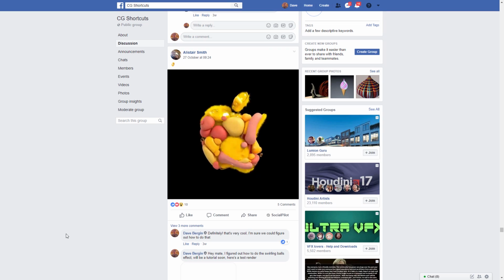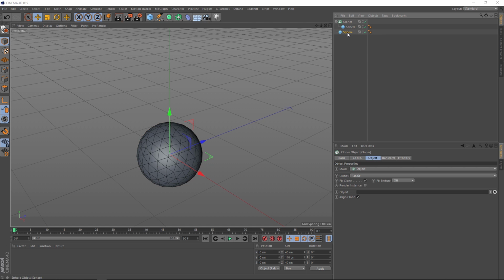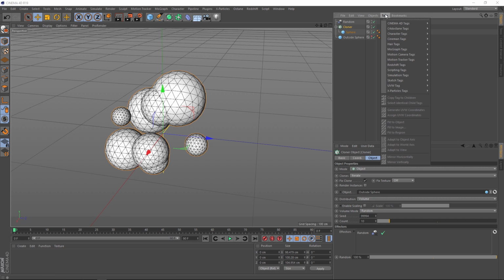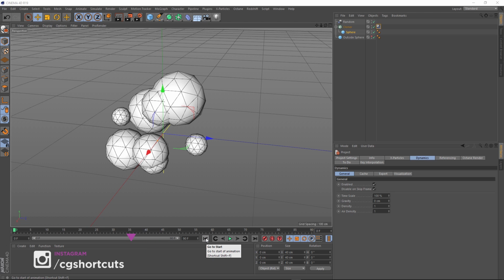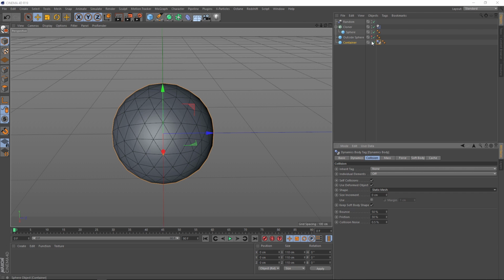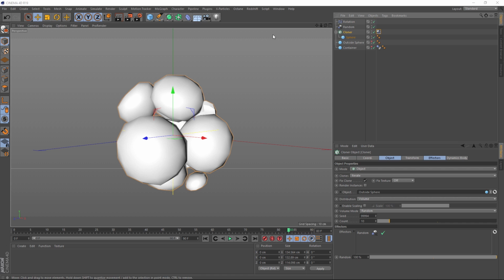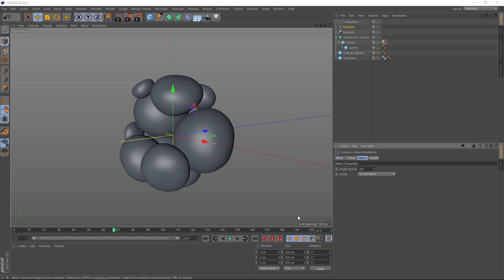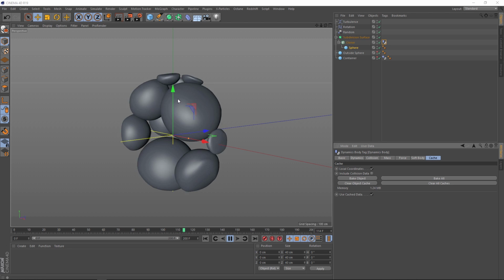C4D Abstract Swirling Softbody - Cinema 4D Tutorial (Free Project)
Today we'll be creating this abstract swirling softbody effect in Cinema 4D. We'll use Softbody dynamics in C4D.

▼ FOLLOW US ▼